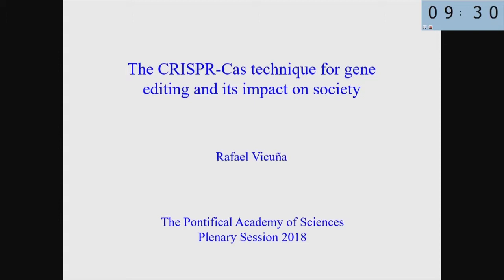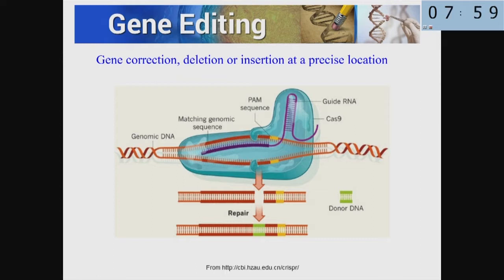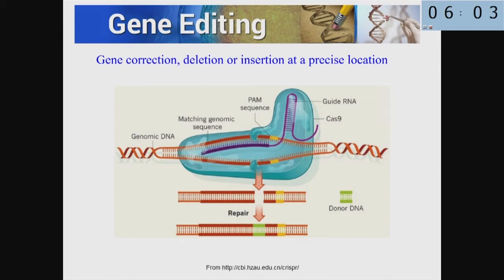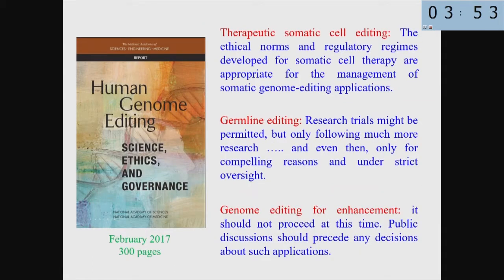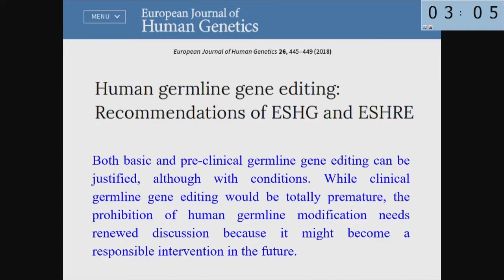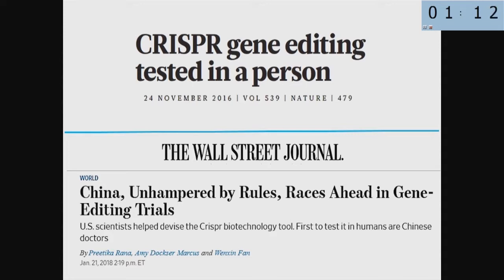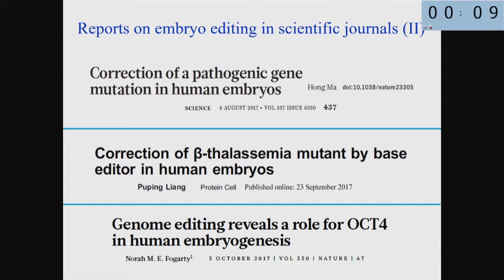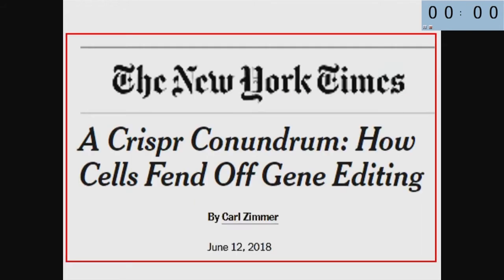40. Rafael Vicuña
"The CRISPR-Cas Technique for Gene Editing and its Impact on Society"
by Rafael Vicuña

Transformative Roles of Science in Society: From Emerging Basic Science toward Solutions for People's Wellbeing

PLENARY SESSION OF THE PONTIFICAL ACADEMY OF SCIENCES

Casina Pio IV, 12-14 November 2018

The 2018 PAS plenary is guided by the ideas that basic sciences remain fundamental for generating a valid and evidence based model of the world sciences become ever more interconnected across disciplines, including the humanities scientists and science policy makers need to engage with society to maintain (foster) trust in science and to counter the spread of statements that are not based on scientific insights (fake news).

We note that trust in science may have declined. Loss of trust in science will lead to reduced support by society and jeopardizes the transformative impact of science. Our Academy is particularly sensitive to any such tendencies and therefore seeks the dialogue with science policy leaders at the Plenary Session 2018.